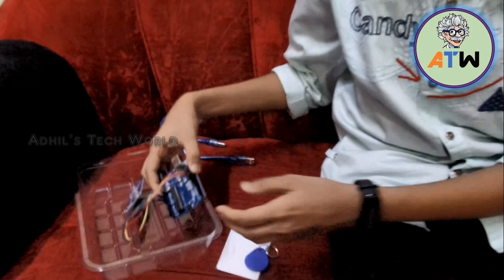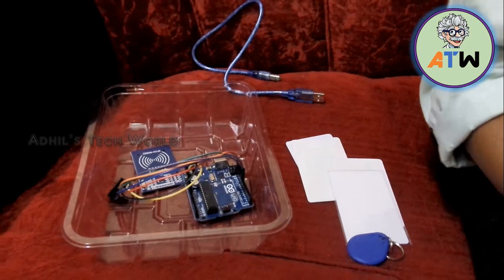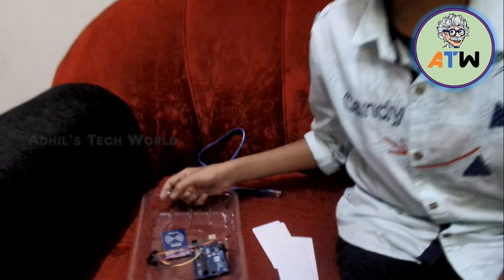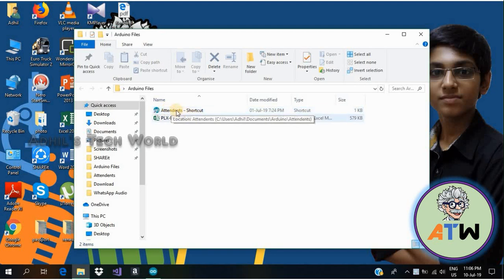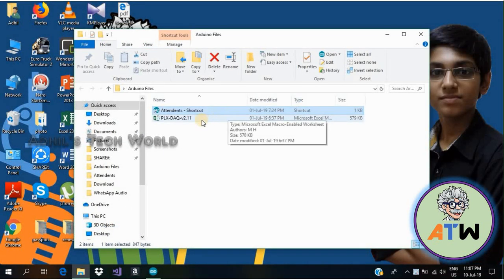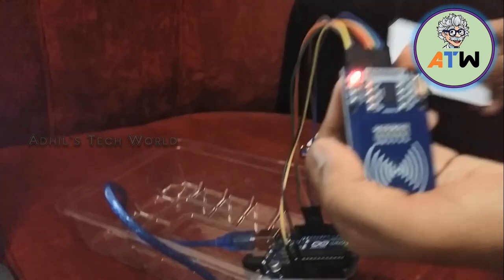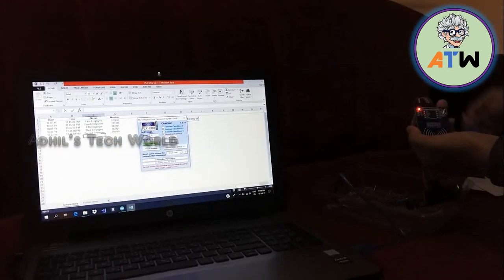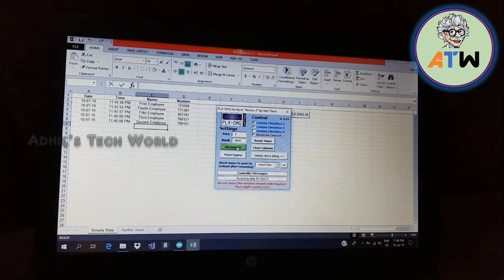RFID Project Using Arduino UNO | Attendance System | Adhil's Tech World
My new invention with RFID Reader and Arduino UNO